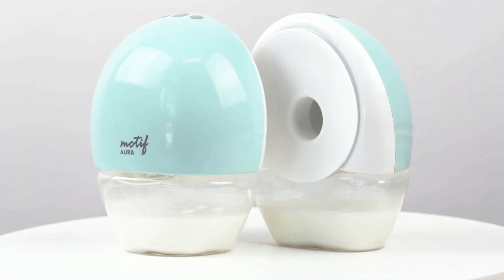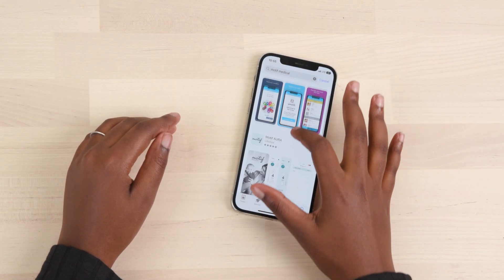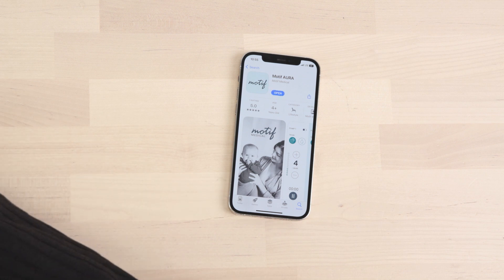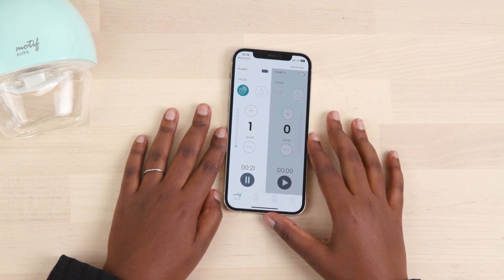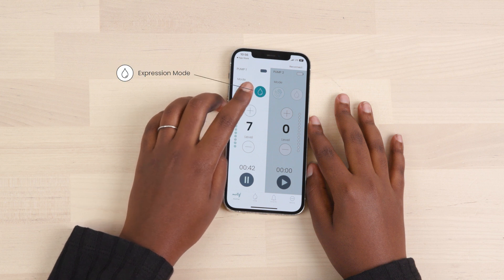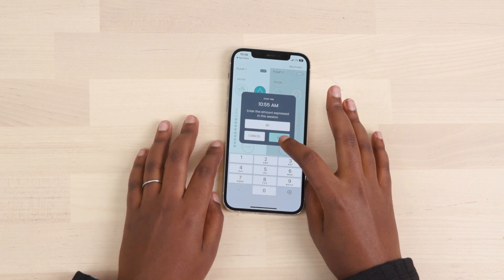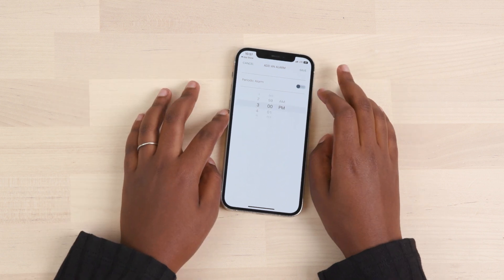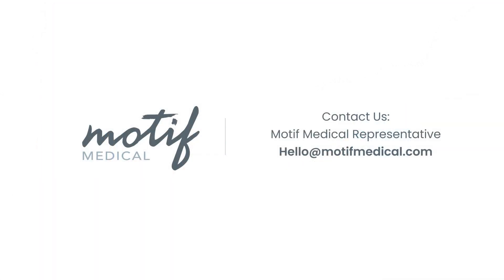Pumping with the Motif Aura App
Download the Motif Aura App and connect it with your Motif Aura Pump to remotely control your current mode and suction level, monitor your battery level and track pumping history.